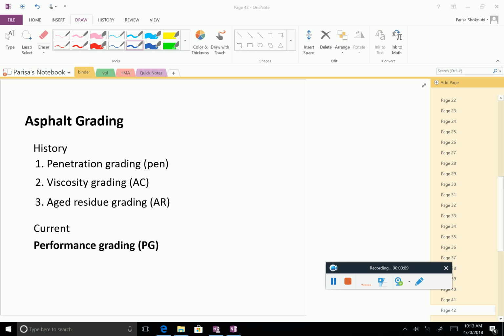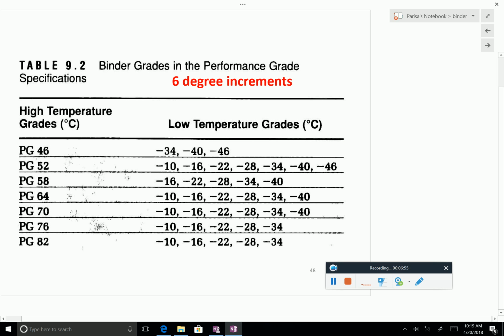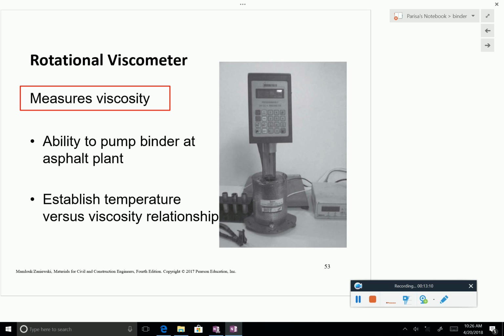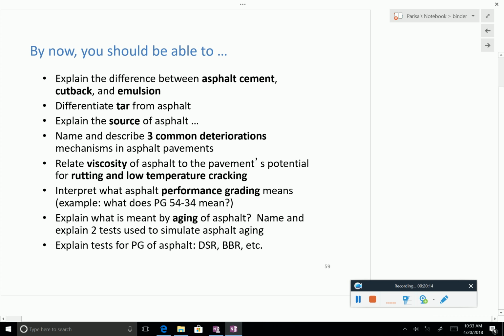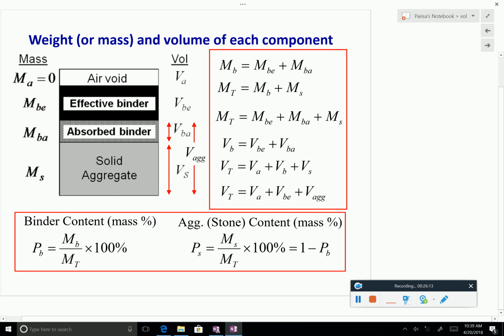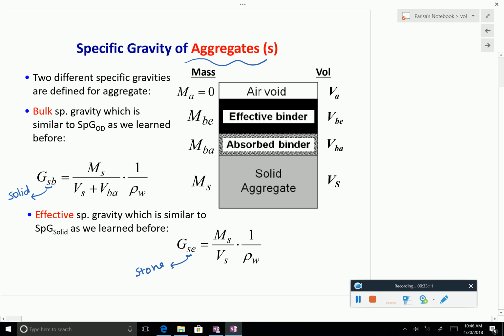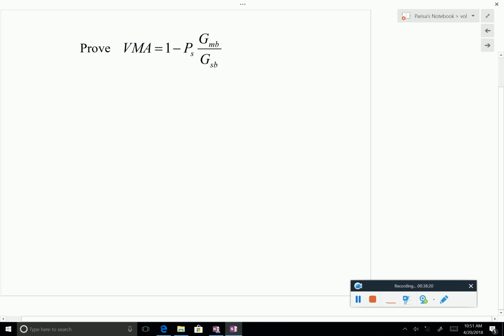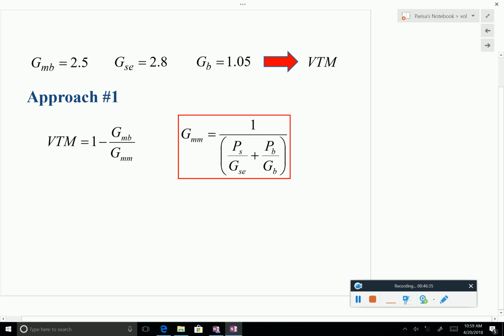20180420 CE336_asphalt2